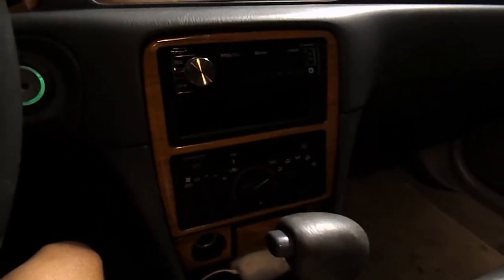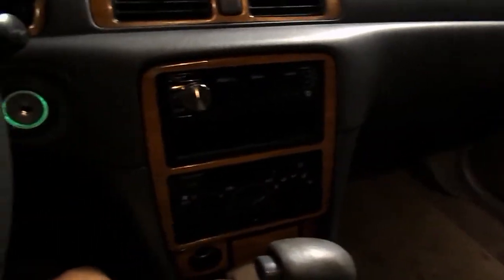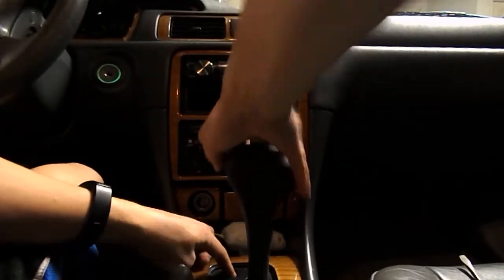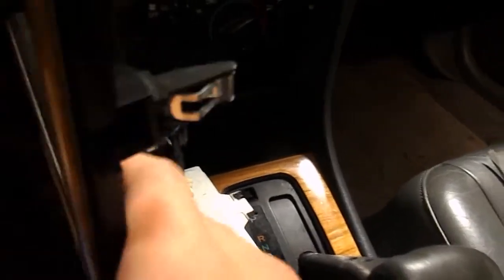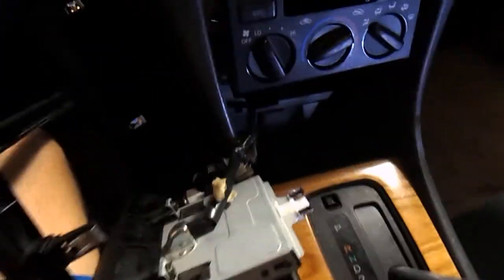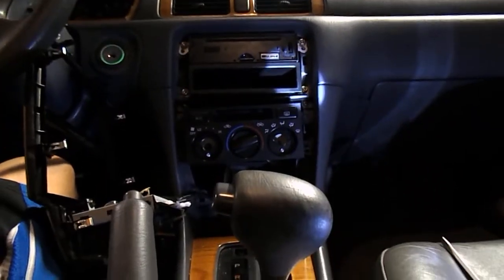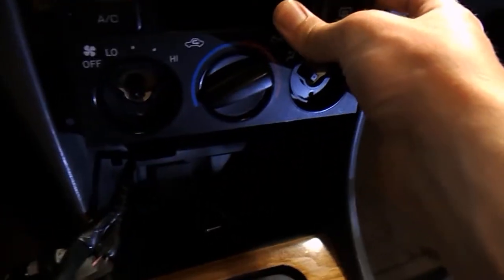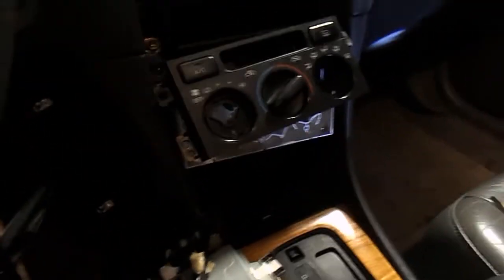how to change the ac knob light on a 1998 Toyota Camry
this method works on most camrys through 1997 to 2001